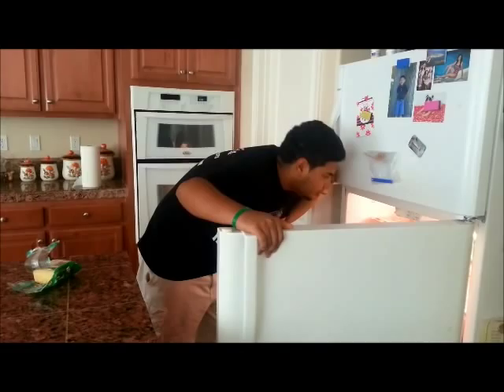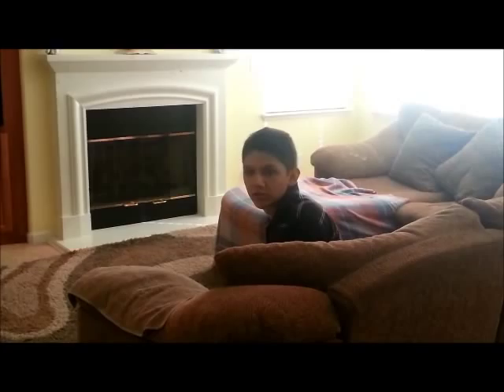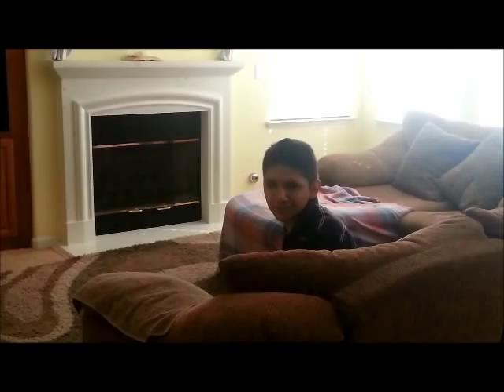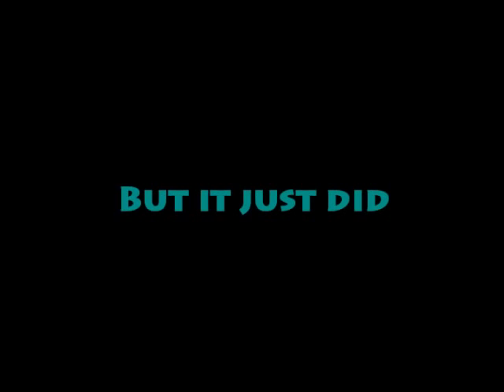Got Tortillas? (Trailer) 2012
Lio and Adrian were just your average guys hungry for some quesadillas. They decided on it for lunch.. A lunch that went, terribly wrong. What started as a normal Saturday, turned into the quest of the millenia. Jumping into a high end action packed adventure of leaps, falls, tosses, and much more, Lio and Adrian go on an expedition. An expedition that can either lead to satisfaction, or the cold ended touch of death.